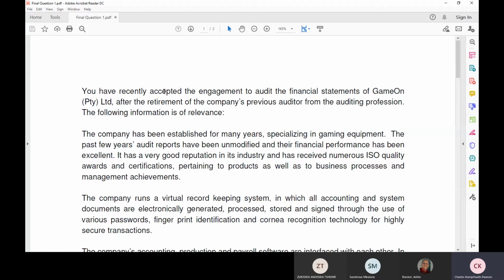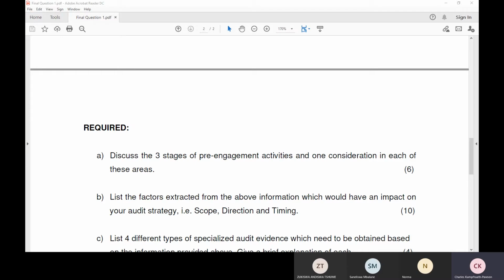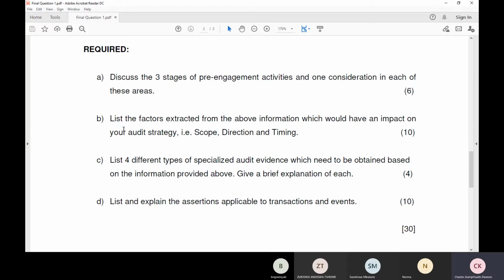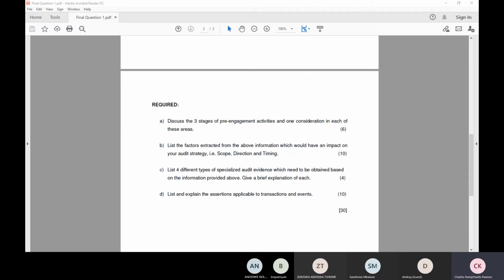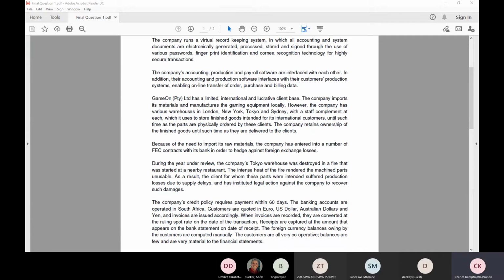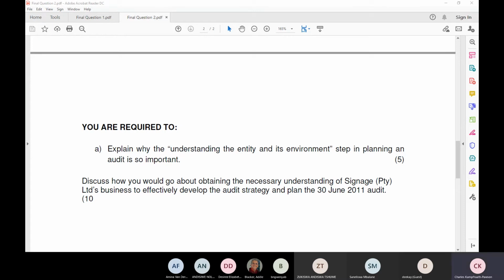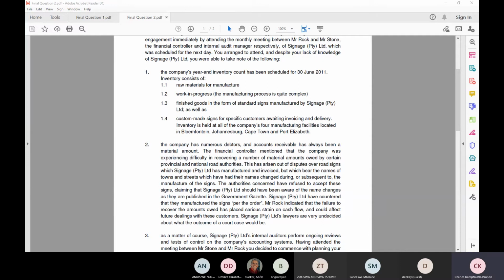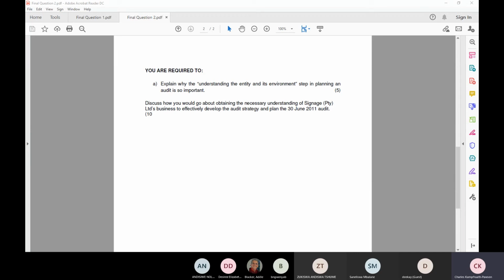Note Making, Note Taking, Visual Literacy Study Skills in Auditing AUE3701 04 Nov 2020